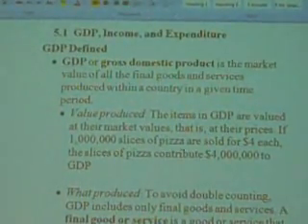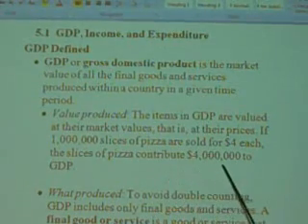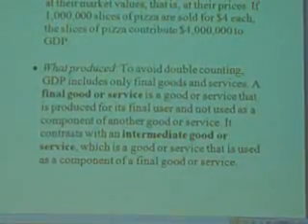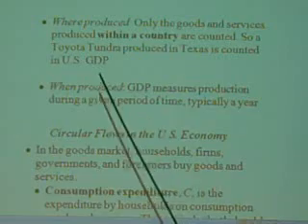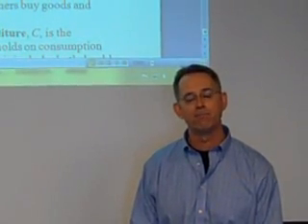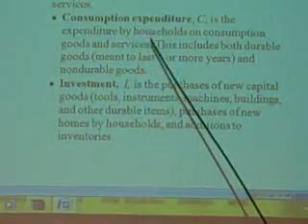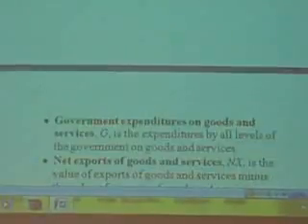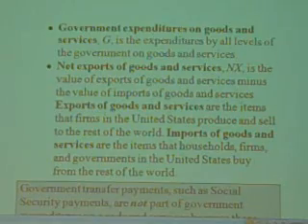Econ 102 Chap 5 Lecture GDP P 1